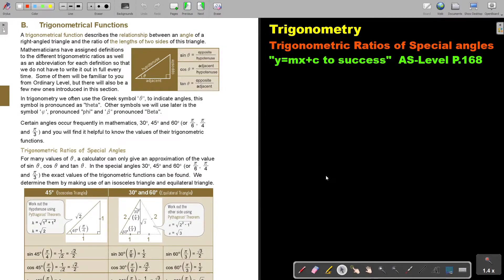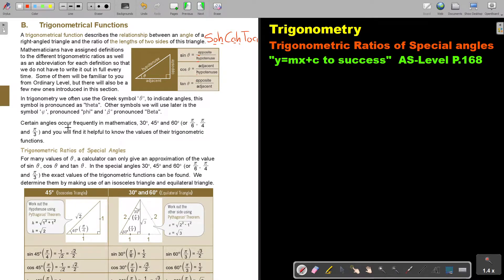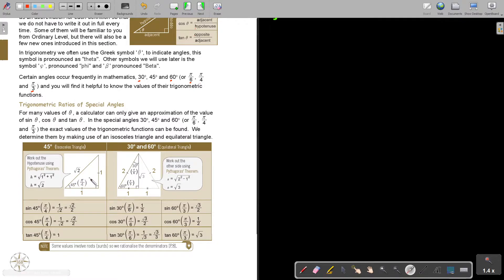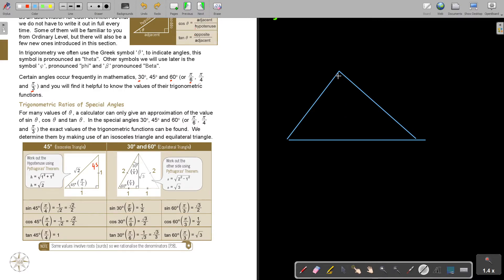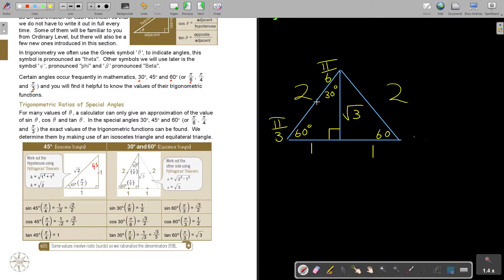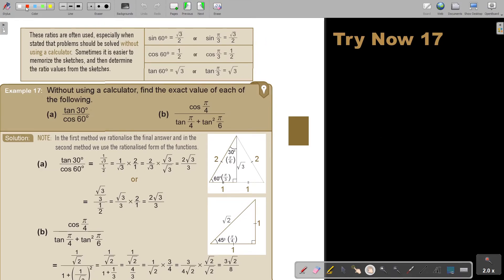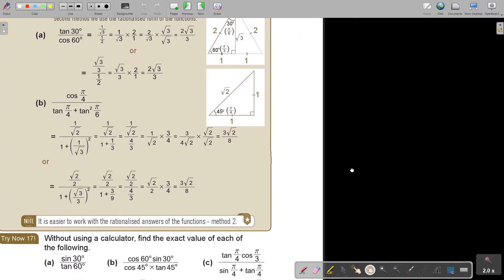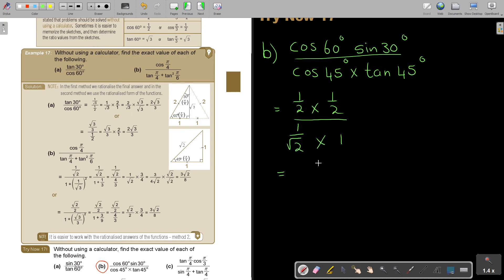4 17 Trigonometric Functions Trigonometric Ratios of Special Angles Part 1